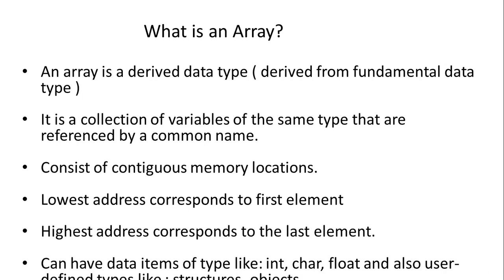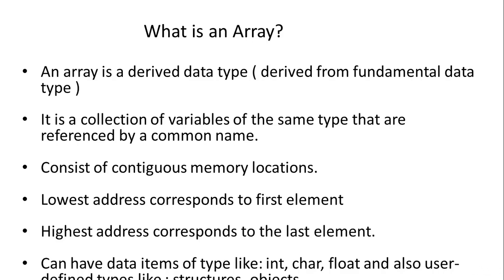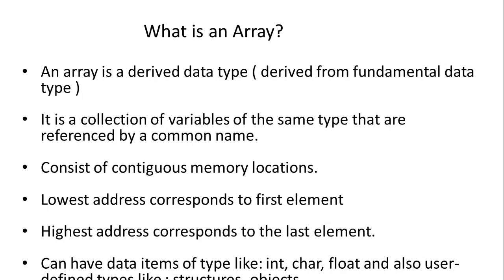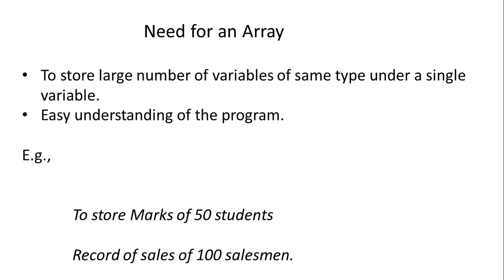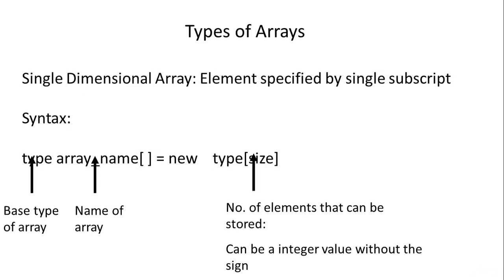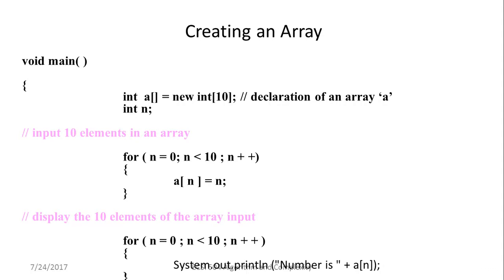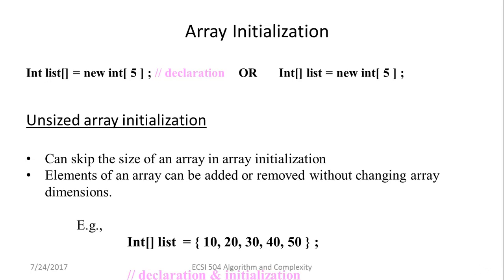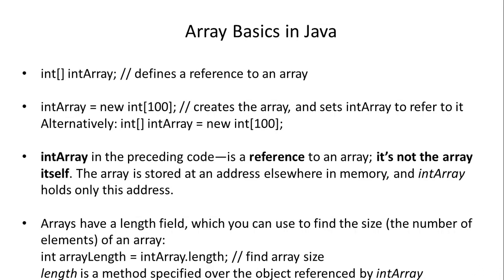Cyber Sarfraz:- Arrays Part 1 Part 44